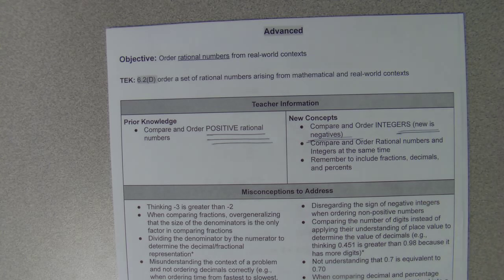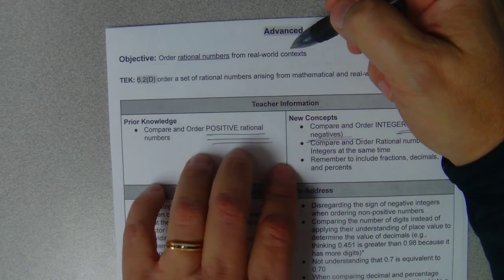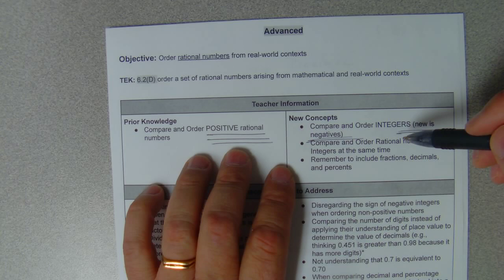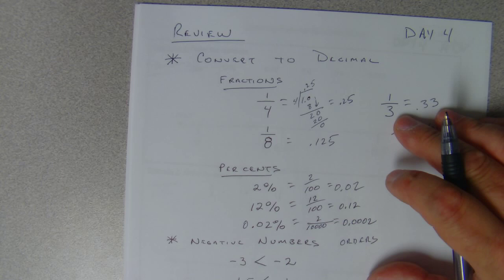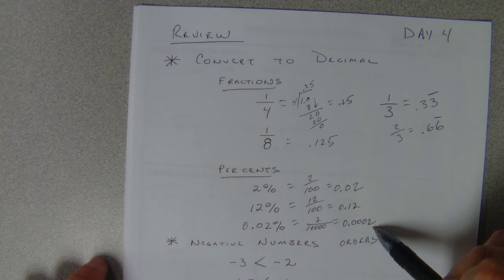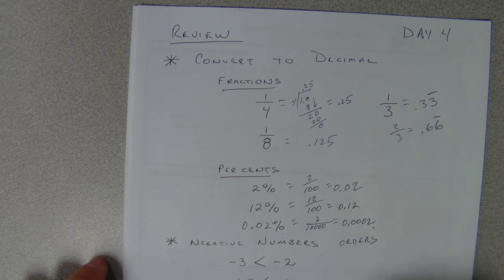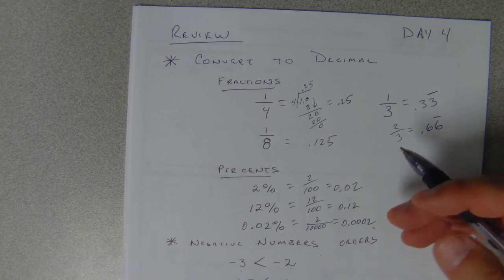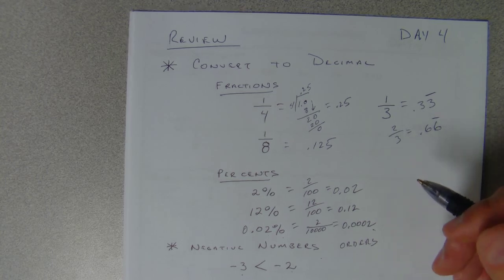20211029a Day 4 ADV Order Rational Numbers from real world